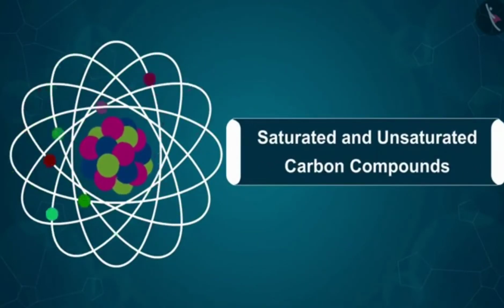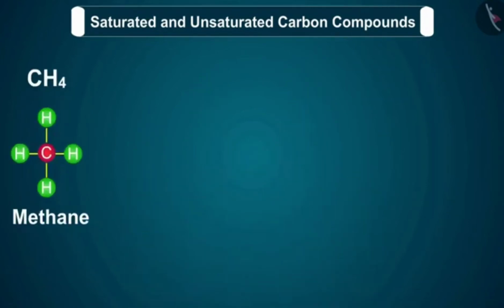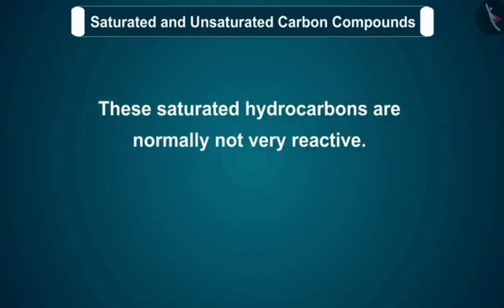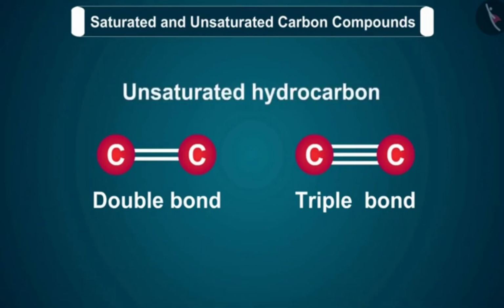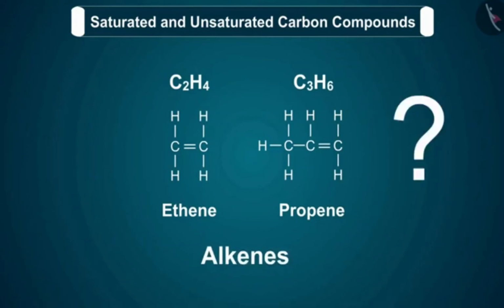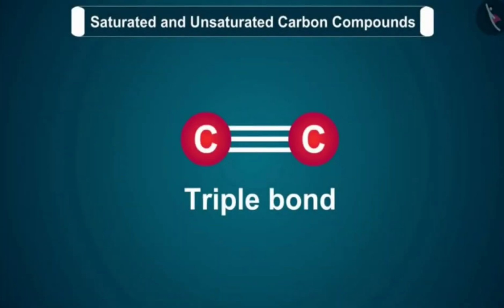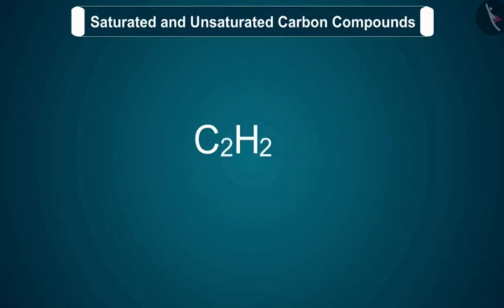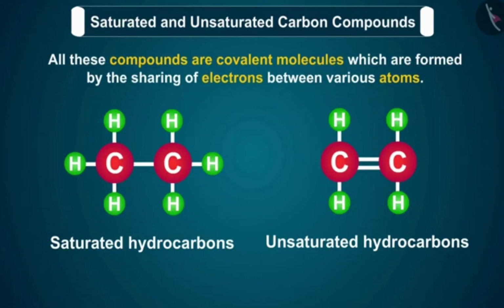Saturated and Unsaturated compounds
This video is going to explain the concept of saturated and unsaturated hydrocarbons with examples
alkynes their general formulae